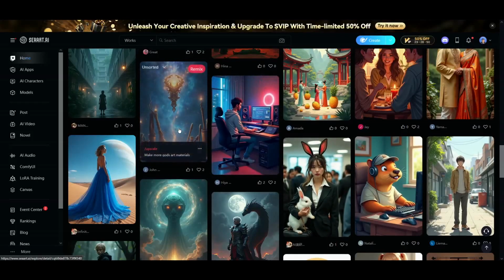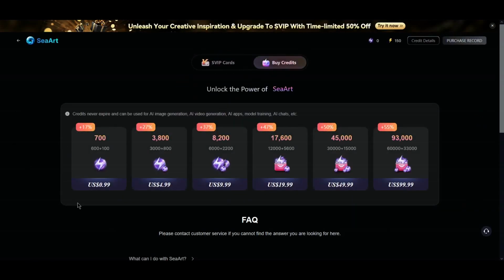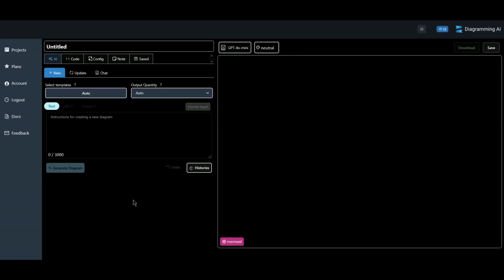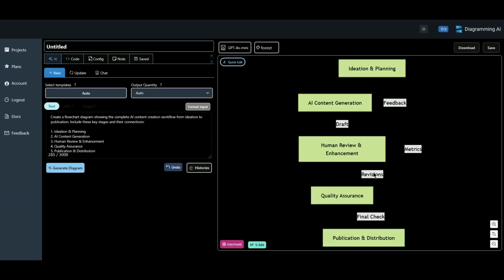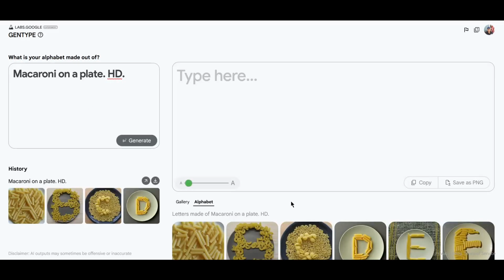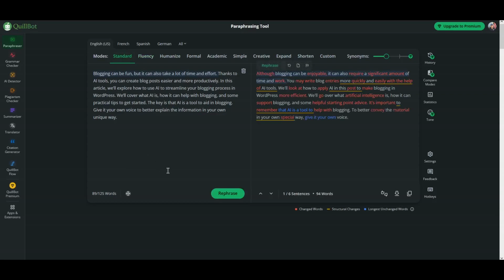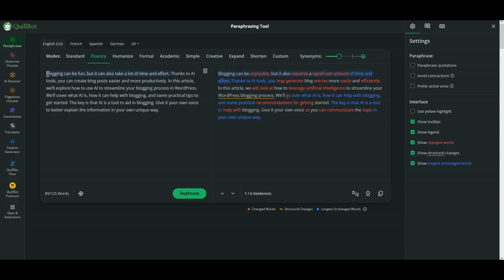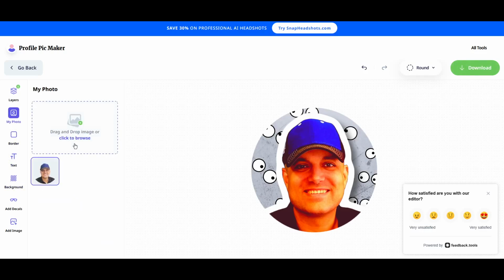Five More Free Tools (You Should Try) for Content Creation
These five tools mentioned I have been using a long time. They can be very useful in the right workflow but it does depend on you. Happy Creating!